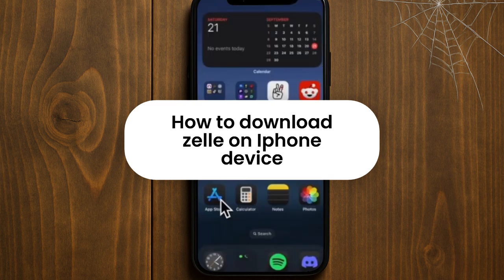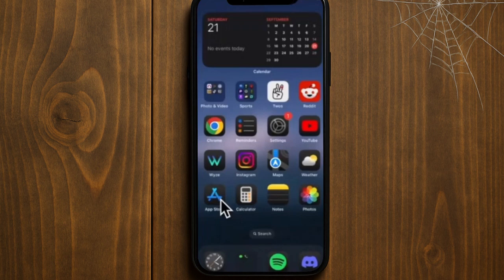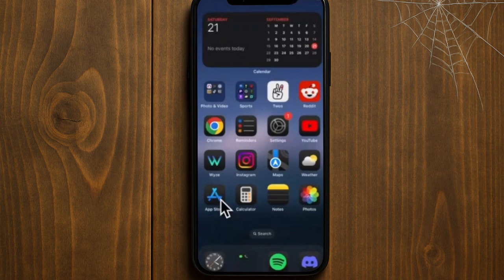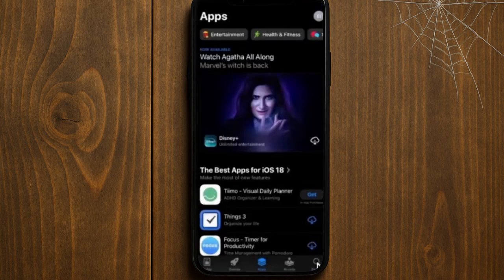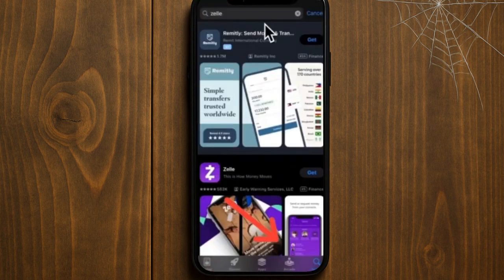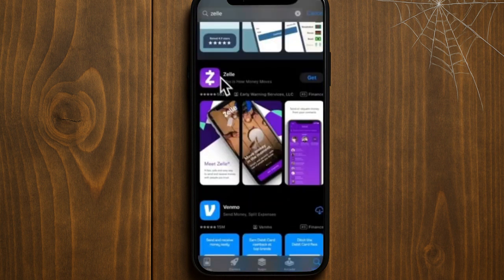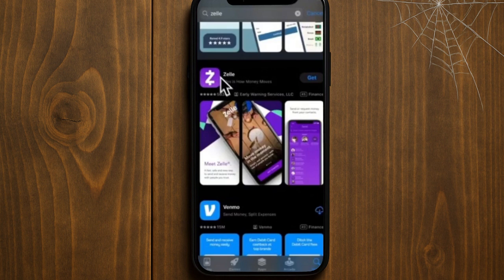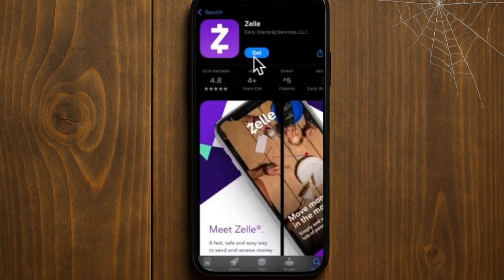How to Download Zelle on iPhone 2025?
Want to install Zelle on your iPhone? This quick and clear guide shows you how to download the Zelle app directly from the App Store and set it up on your iOS device. Whether you're new to Zelle or switching devices, follow these steps to get started fast.

✅ Watch now and start sending money with Zelle on your iPhone today!